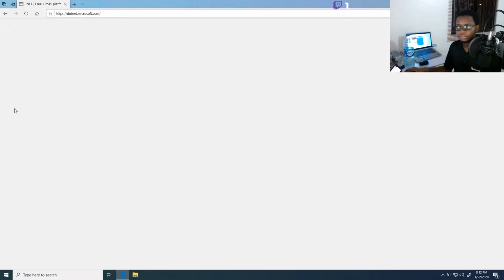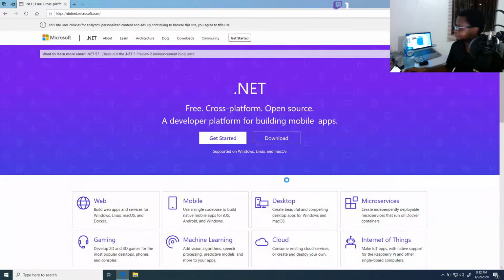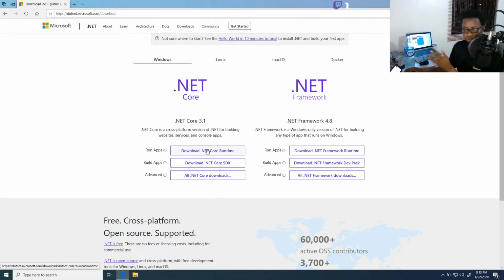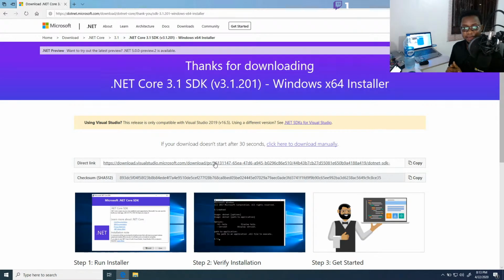Learn Wednesday - Introduction to Programming with C#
Let's talk about C#.
This stream will focus on how to get started with writing applications in C# for beginners.